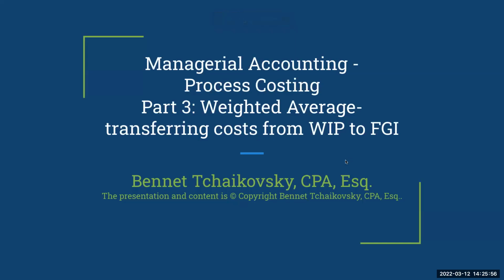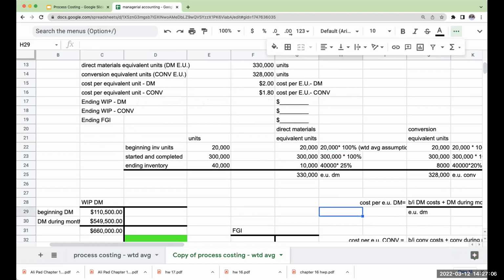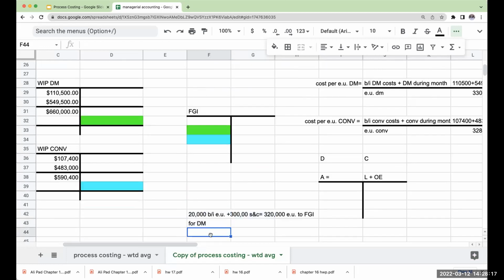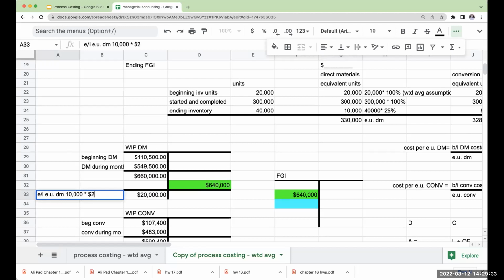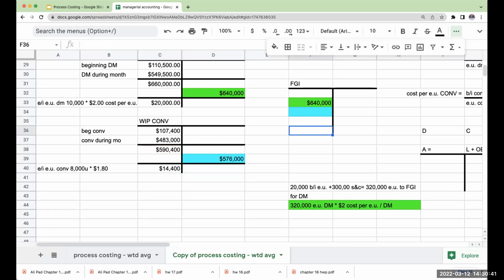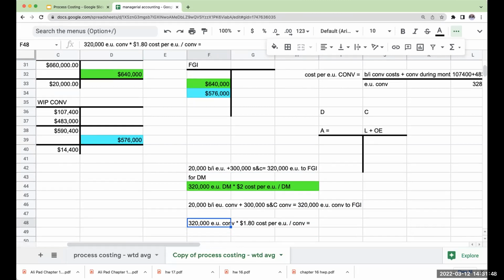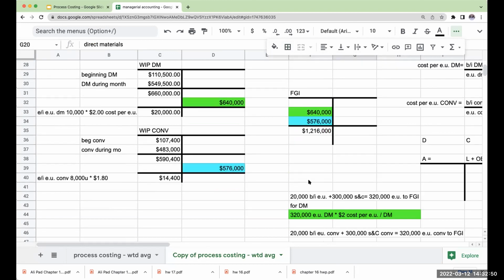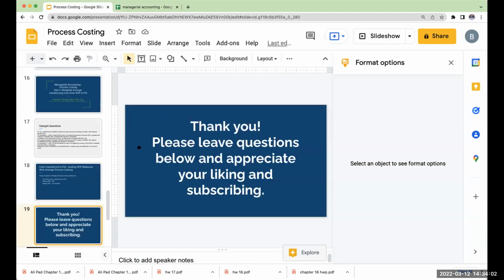Managerial Accounting - Process Costing Part 3- costs from WIP to FGI using weighted average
00:00 Introduction: final video on weighted average process costing
00:12 Goal: determine costs transferred to Finished Goods and ending WIP
00:35 Recap: equivalent units and weighted average assumption
01:22 Recap: cost per equivalent unit (Direct Materials & Conversion)
01:45 Calculating units transferred to Finished Goods: Direct Materials (320,000)
02:26 Multiplying by cost per unit: $640,000 transferred to Finished Goods
03:07 Recording the transfer: credit WIP, debit Finished Goods
03:16 Calculating and verifying ending WIP for Direct Materials ($20,000)
04:05 Switching to Conversion: calculating ending WIP (8,000 × $1.80 = $14,400)
04:49 Solving for Conversion costs transferred to Finished Goods ($576,000)
05:17 Verifying using units transferred: 320,000 × $1.80 = $576,000
06:13 Key takeaway: using both methods to check your work
06:31 Summary: ending WIP for Direct Materials and Conversion
06:44 Calculating ending Finished Goods Inventory ($1,216,000)
06:58 Final check: "Total Costs to Be Accounted For" ($1,254,000)
07:51 Recap: key concept of weighted average (beginning inventory treatment)
08:09 Closing remarks

determining the amounts transferred from WIP Direct Materials & WIP Conversion to Finished Goods Inventory using weighted average process costing
How to verify the ending inventory balances in WIP DM / WIP Conv